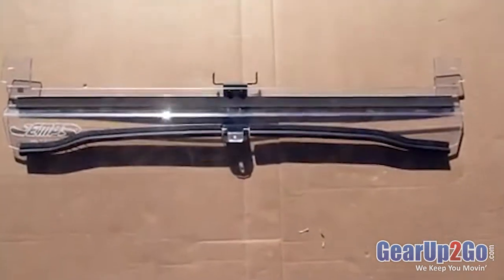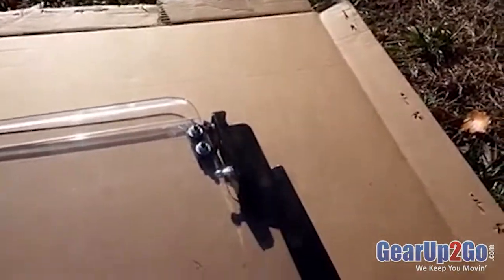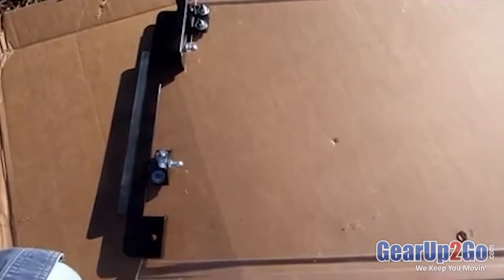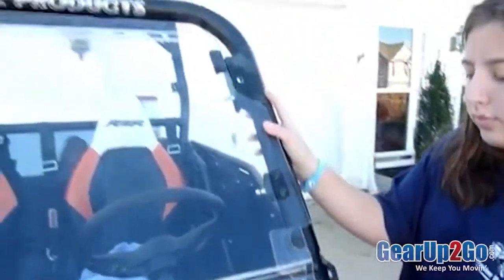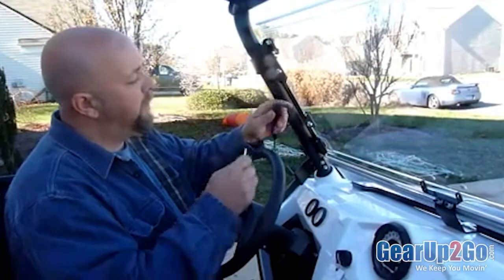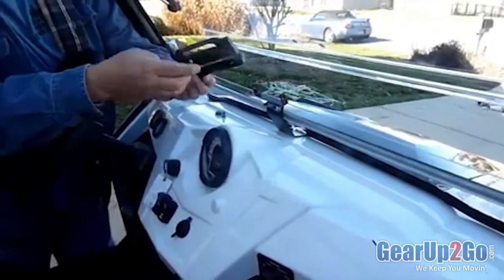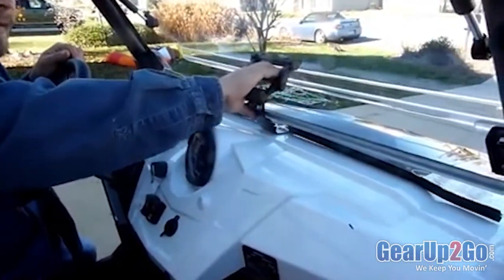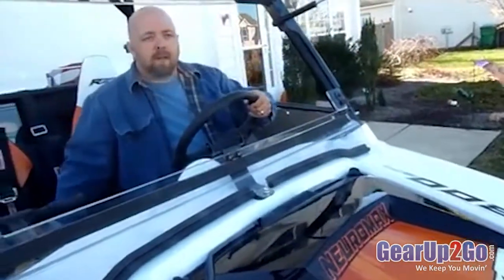RZR Flip Up WindShield Install by Extreme Metal EMP11215 from GearUp2Go.com